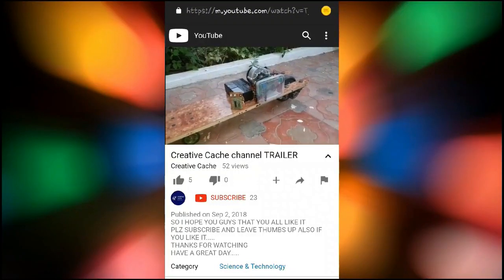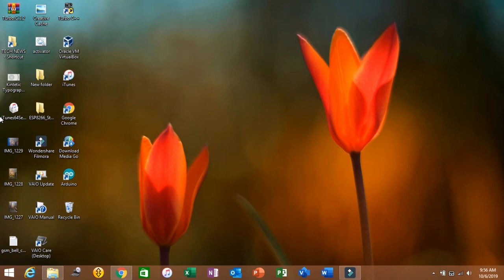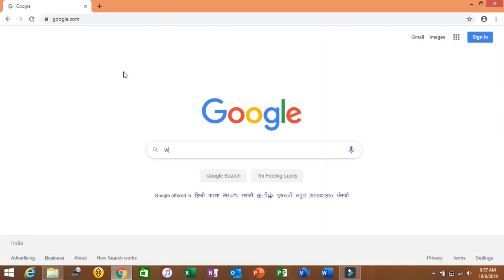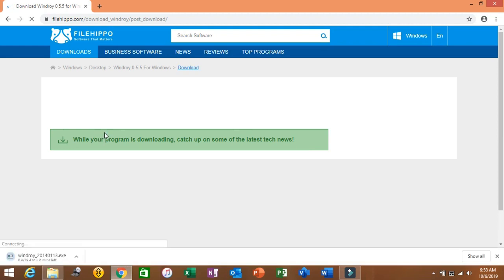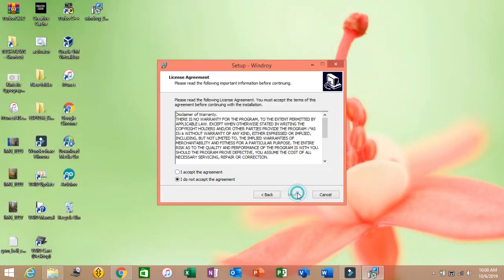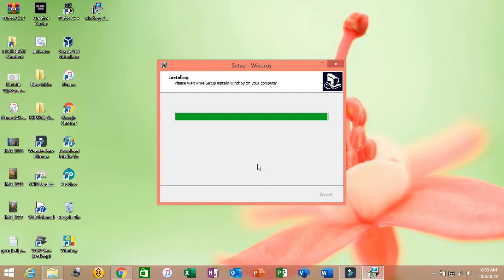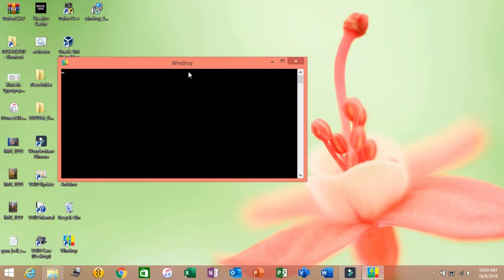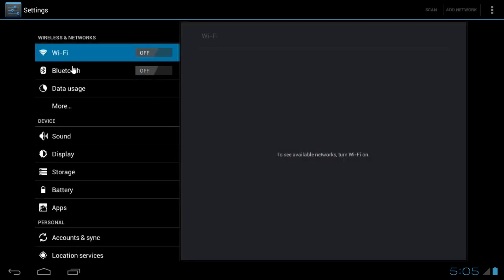HOW TO INSTALL WINDROY ANDROID SYSTEM ON YOUR PC !!! |Creative Cache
SERIES No: 1 Episode : 1 of SOFTWARE DOWNLOADS AND INSTALLATION.